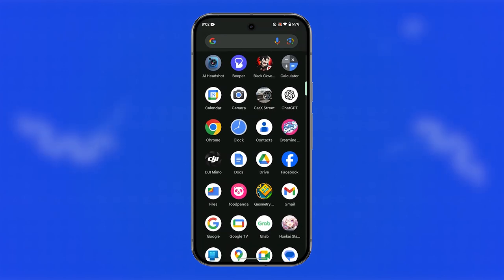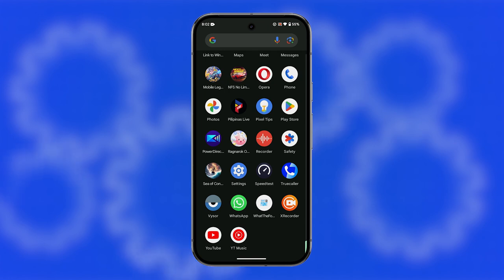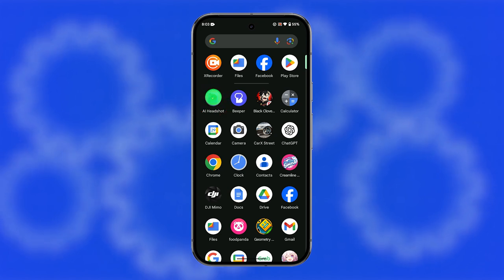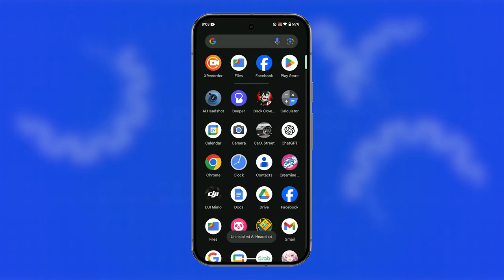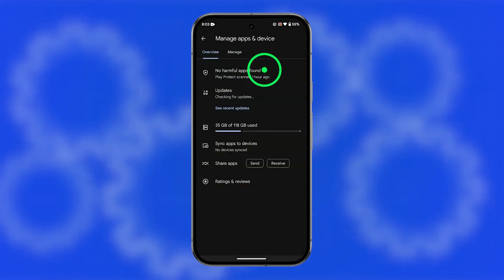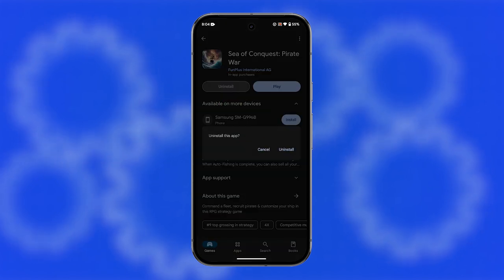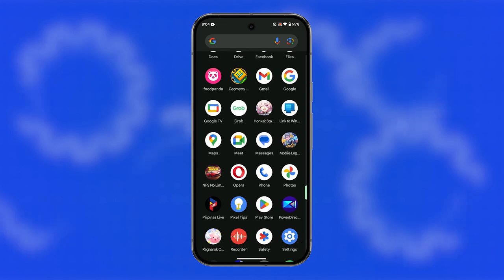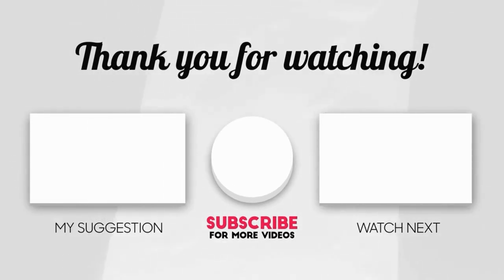How To Uninstall / Delete Apps On A Pixel 9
In this video, you'll learn two easy methods to uninstall apps on your Google Pixel 9, helping you free up storage space and improve your device's performance. The first method involves holding the app’s icon directly, while the second uses the Google Play Store app.